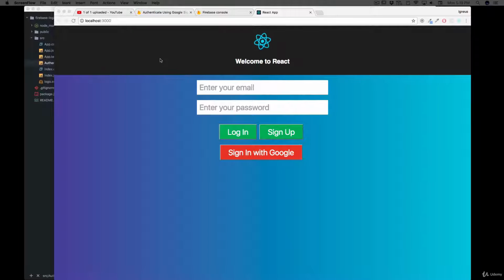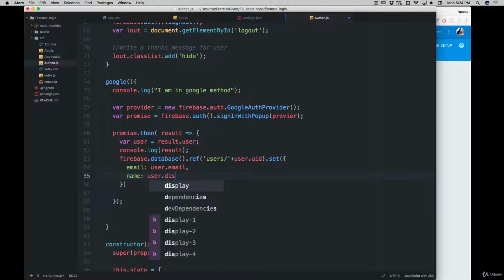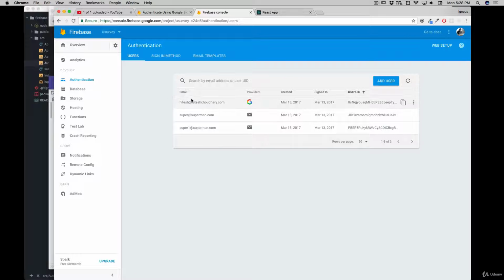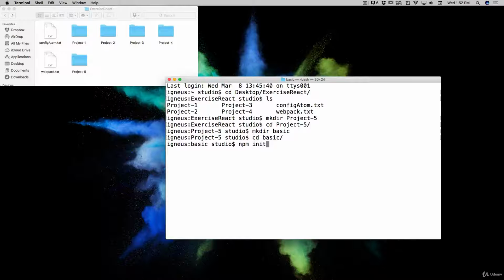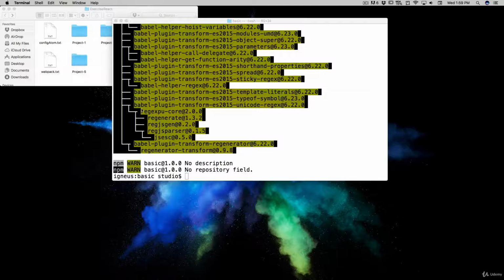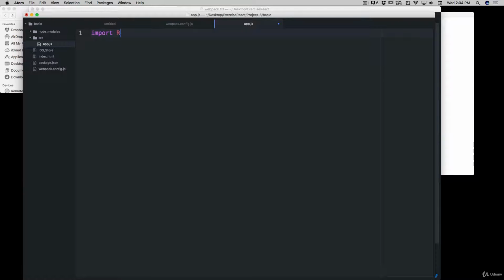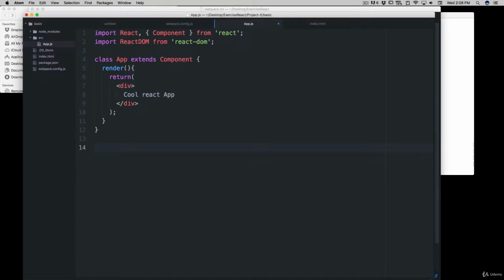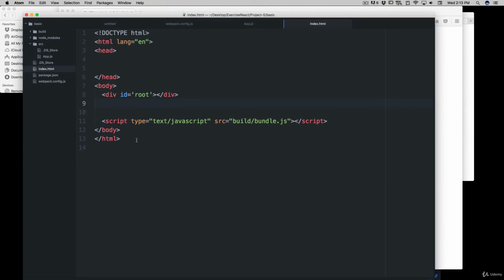Complete React JS web developer with ES6 - Build 10 projects | Preview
Complete React JS web developer with ES6 - Build 10 projects